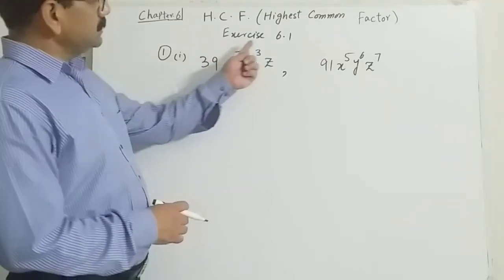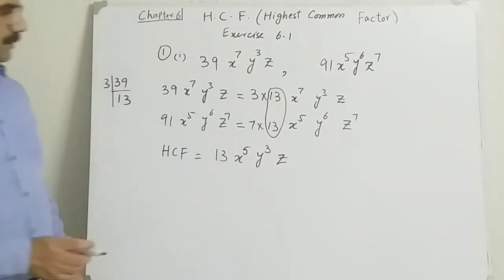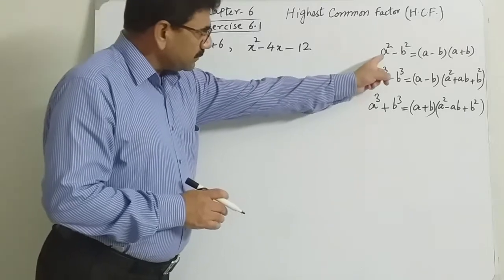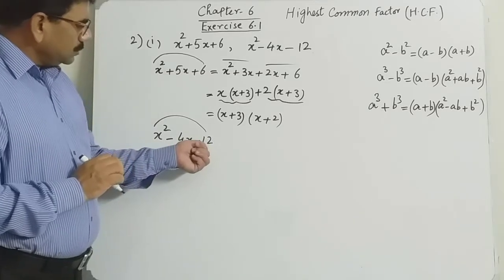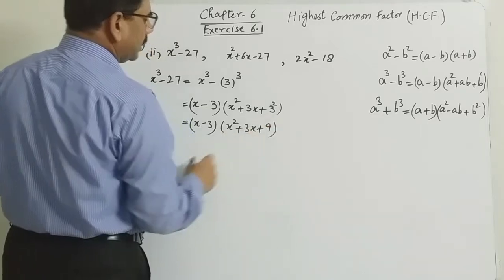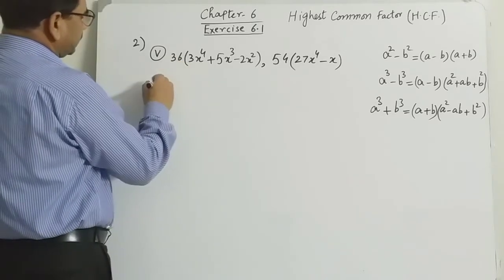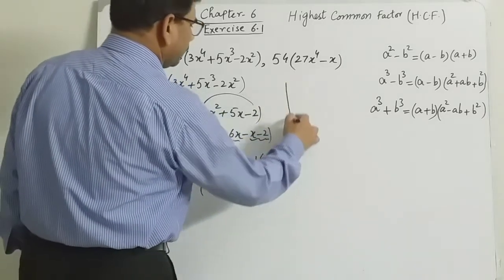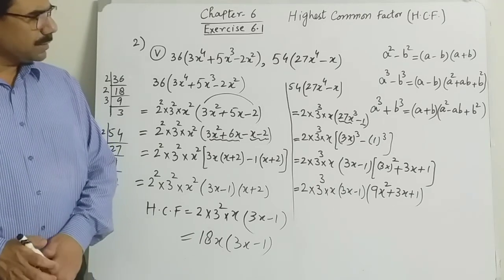9th CLASS MATHS | EXERCISE 6.1 [QUESTION 1 & 2] - CHAPTER 6: ALGEBRAIC MANIPULATION | SIR IFTIKHAR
Exceleprep has introduced lectures of Mathematics by Sir Iftikhar Ahmad for the students of class 9.                                         In this video Sir Iftikhar has tried to explain the topic of Highest Common Factor of algebraic expressions in a very simple and easy way.  H.C.F. has been defined and then explained with examples. This video contains solutions of questions 1 and 2 of Exercise 6.1 of the text book of Mathematics 9. This lecture will be very helpful for the students to have clear understanding of the topic of H.C.F.by solving questions of Exercise 6.1 of the text book of Mathematics 9 and also to make their concept clear.